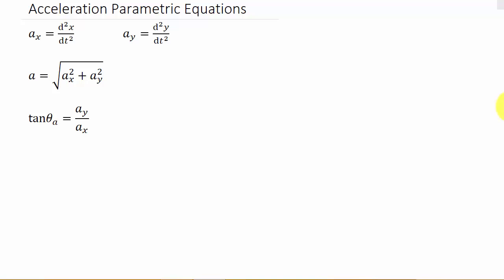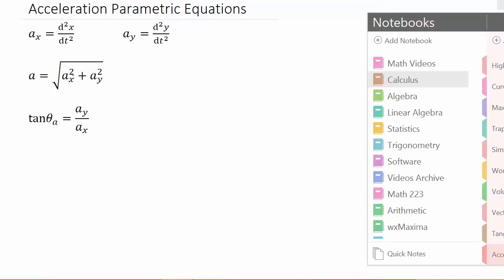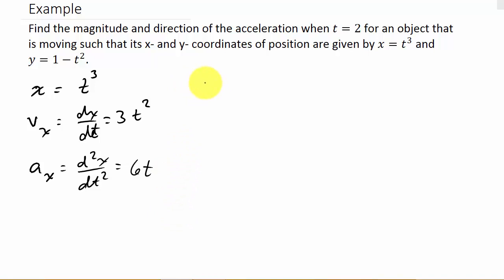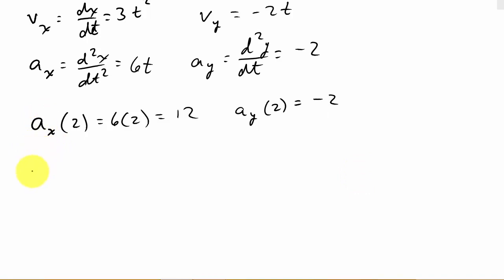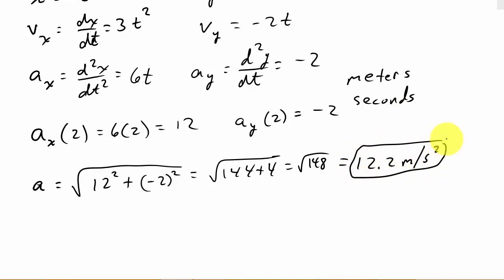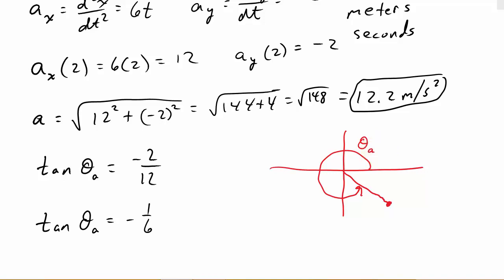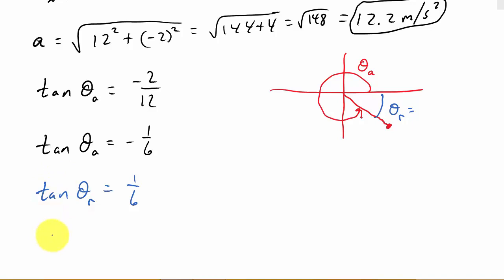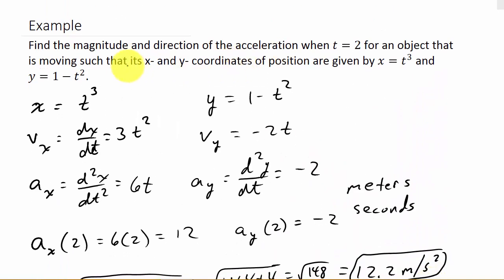Curvilinear Motion Magnitude and Direction Accelration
This video shows how to find the magnitude and direction of the acceleration for parametric equations.